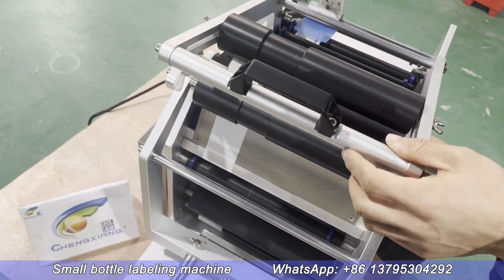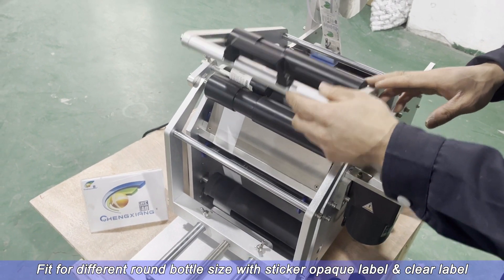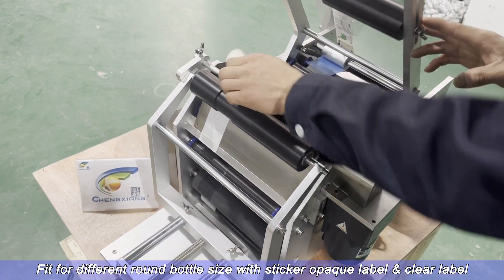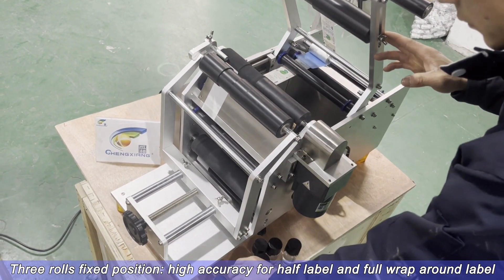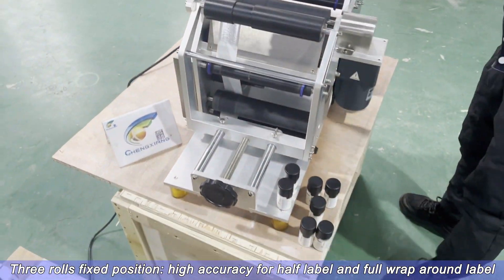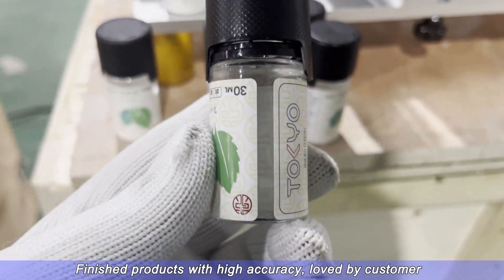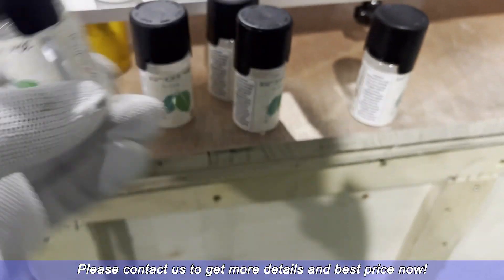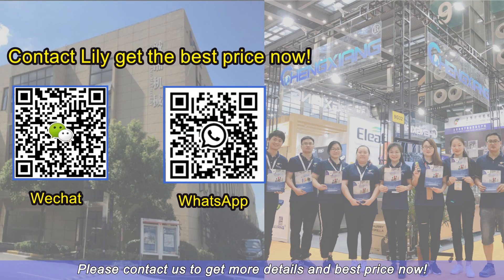Small bottle labeling machine丨Manual label applicator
We also produce Small bottle labeling machine with lower cost.